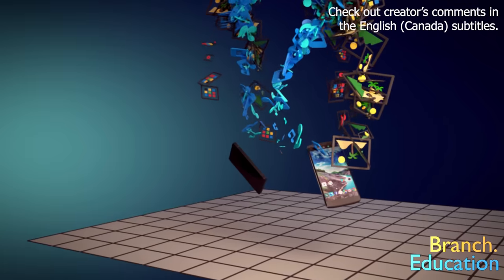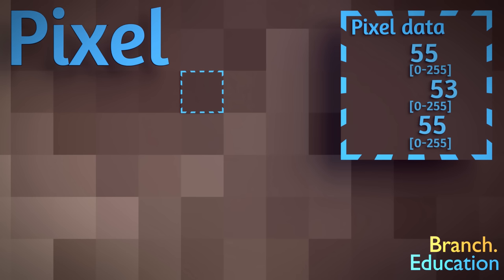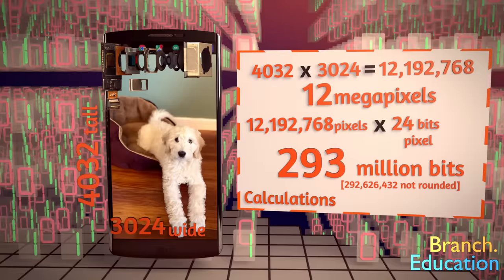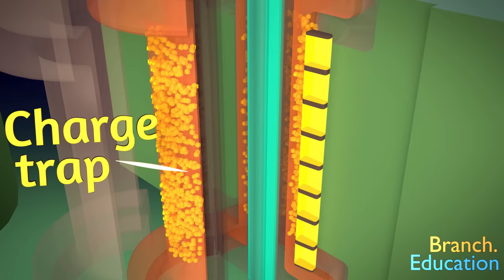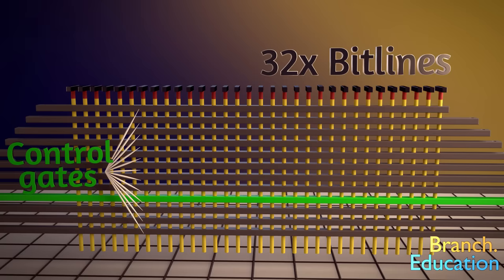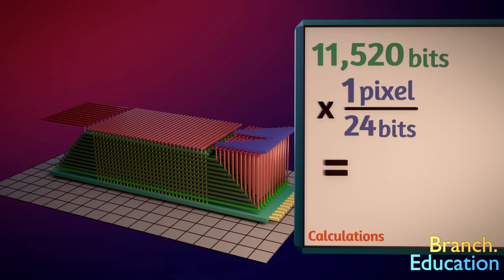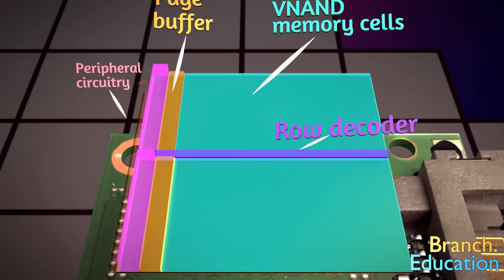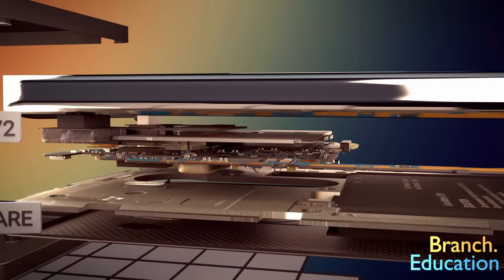How do SSDs Work? | How does your Smartphone store data? | Insanely Complex Nanoscopic Structures!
Have you ever wondered how your smartphone can store countless pictures, songs, or videos?  Or, have you wondered when you download a podcast to your smartphone, where does it actually get stored?  In this video, we will open up your smartphone and take a look at the inside of the memory storage microchip.  This same microchip is also used to store data in solid-state drives, or SSDs in your computer, in tablets, and inside flash drives.  The technology is called VNAND or V-NAND, and it's incredible how engineers were able to fit such an insane amount of memory storage capacity in such a small space.

Written, animated, and edited- Teddy Tablante

Timestamps:
0:00 - Intro into SSDs
2:06 - Example of Saving a Picture
4:17 - Pixel Calculations
5:19 - Single Memory Cell
7:59 - Vertical Strings and Pages
10:34 - Control Gates of VNAND
12:00 - Calculations of Example Array
13:09 - True size of an SSD microchip
14:50 - Overall chip in an SSD
16:07 - Outro
16:32 - Creator's comments
16:54 - Future Episodes

This video is part of a series that intends to thoroughly explain how SSDs, and more specifically how VNAND works.  These are the episodes in the series:
 1) [18min] Overview on how SSDs / VNAND / Smartphone storage works.
 2) [3min] Quick/Abridged episode of the overview
 3) How charge trap flash works.  (details on a single memory cell)
 4) How strings of memory cells work (details on a stack of memory cells)
 5) How a massive array of memory cells are organized. (Terabit Cell Array Transistor, TCAT)
 6) How is VNAND manufactured?
 7) Possible episode on an analogy using a city & apartments to explain VNAND.

Key Branches from this video are: Microchips, CPUs, Integrated Circuits,

Book References:
Aritome, Seiichi. (2015).  NAND flash memory technologies.  IEEE Press Series on Microelectronic Systems.  Wiley.  [2nd most useful resource]

Cai, Yu et al.  (2013) Threshold Voltage Distribution in MLC NAND Flash Memory:  Characterization Analysis, and Modeling.  2013 Design, Automation & Test in Europe Conference & Exhibition.  IEEE.

Micheloni, Rino.  Marelli, Alessia.  Eshghi, Kam. (2018)  Inside solid state drives (SSDs) Second edition.  Springer Series in Advanced Microelectronics Volume 37. Springer.

Micheloni, Rino.  (2017) Solid-state-drives (SSDs) Modeling, Simulation tools & strategies.  Springer Series in Advanced Microelectronics Volume 58.  Springer

Micheloni, Rino. Crippa, Luca. (2016) 3D flash memories. Springer.   [Chapter 4- Most useful resource]

Pierret, Robert F. (1996)  Semiconductor Device Fundamentals. Addison-Wesley Publishing Company.

Prince, Betty.  (2014) Vertical 3D Memory Technologies.  Wiley

Internet References:
Crisp, Simon. (29/01/2018)  Samsung SSD860 PRO 4TB SSD Review.  Kitguru.net

Mellor, Chris. (28/07/2016) QLC flash istricky stuff to make and use, so here's a primer.  TheRegister.co.uk

Samsung Website.  Samsung 1TB Details and Specifications

Shah, Dhiram. (27/02/2019) Samsung Begins Mass Production of Frist 512 GB eUFS3.0 for Next-Generation Mobile Devices. Fareastgizmos.com

Wikipedia contributors.   "Charge Trap Flash." "Flash Memory." "Floating-gate Mosfet." "Samsung Electronics." "Solid-State drive." "Solid-state storage." "Three-dimensional integrated circuit." Wikipedia, The Free Encyclopedia. Wikipedia, The Free Encyclopedia, Visited May, 2020

Yoon, Alex. (15/02/2018) Understanding Memory, An inside look at different memory types and how they work.  Semiengineering.com